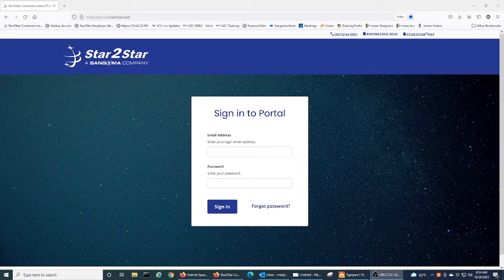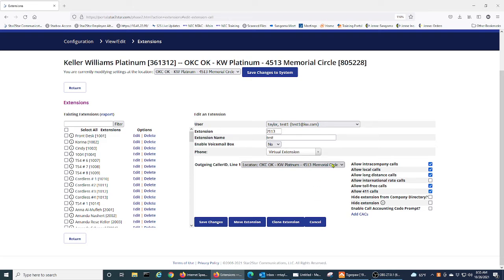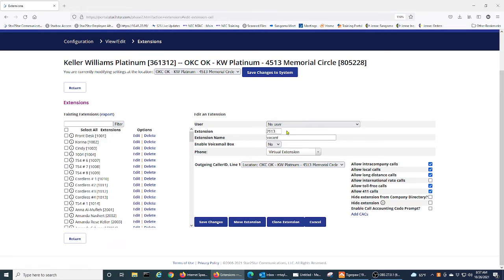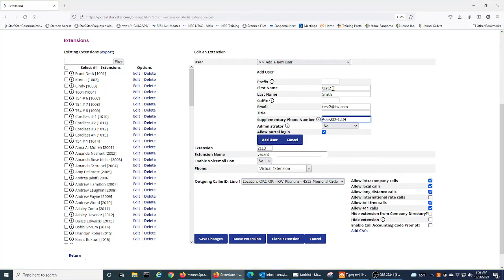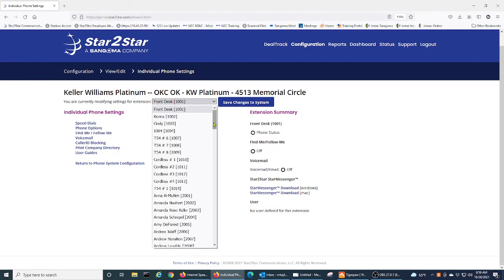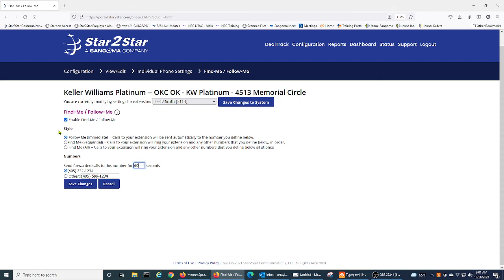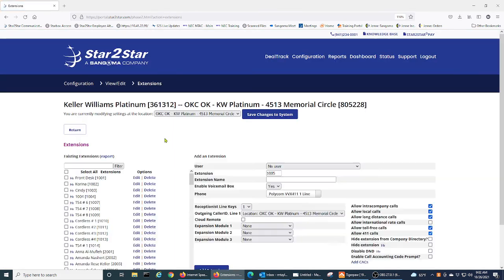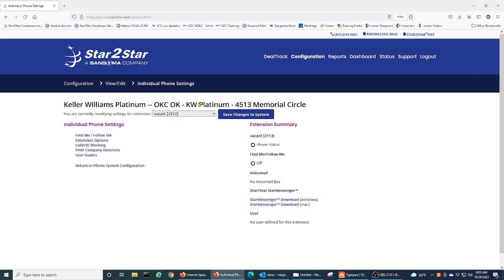(BV/BV+) Admin Only: How to update a Virtual Extension for Realtor Agents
How to change the user information when an Agent leaves your company or a new agent arrives.
NOTE: Remember to click on "Configuration" at the top of the screen to access all of the programming. I always forget to mention that..